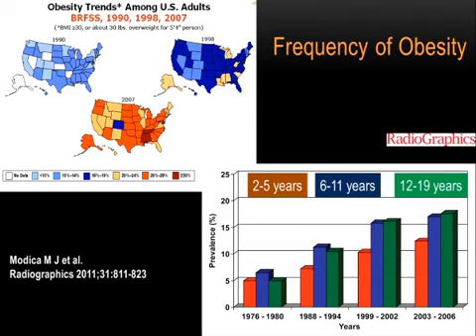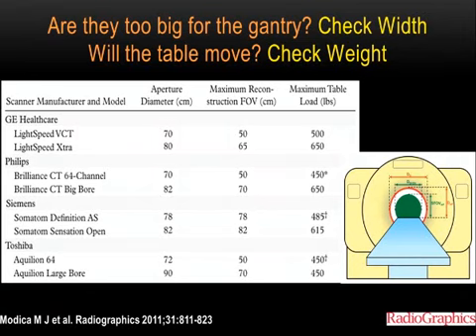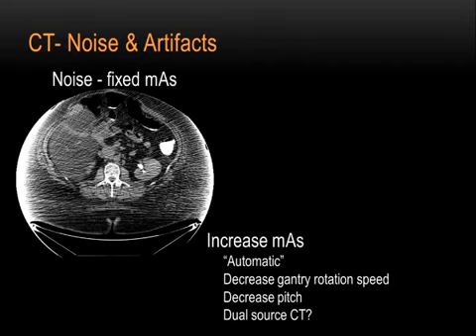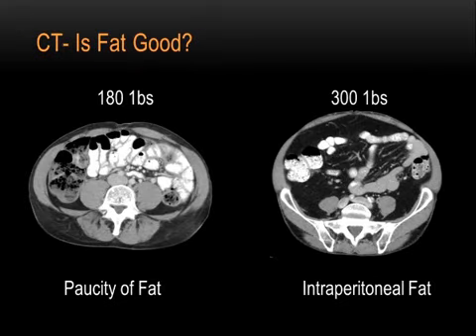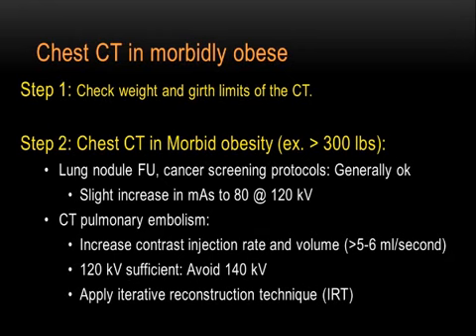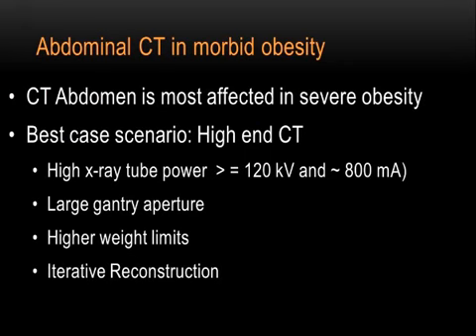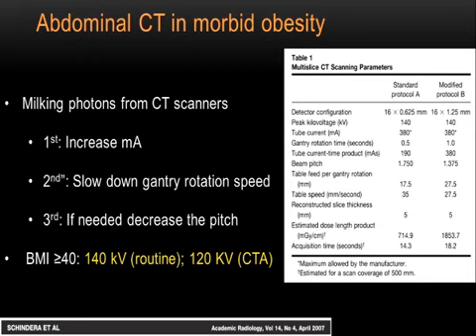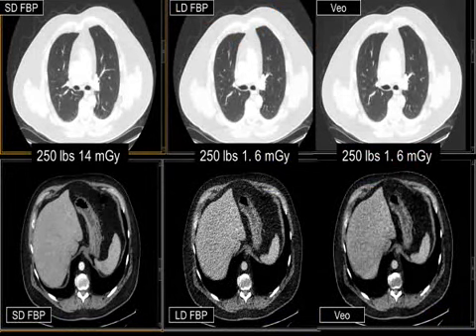Tips and Tricks for Scanning Obese Patients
2013 CT Dose Summit
Mannudeep Kalra, Massachusetts General Hospital, Boston, MA, 2114